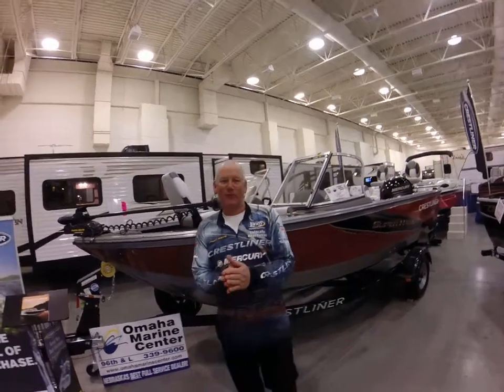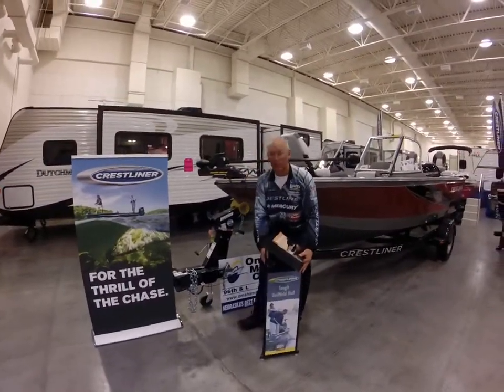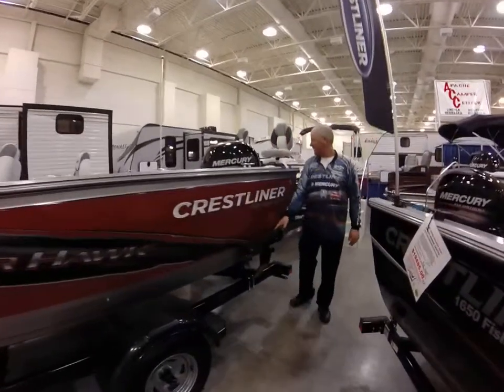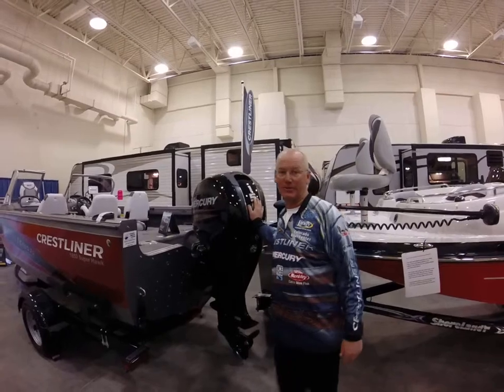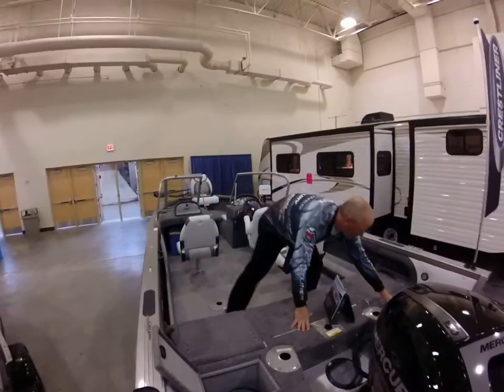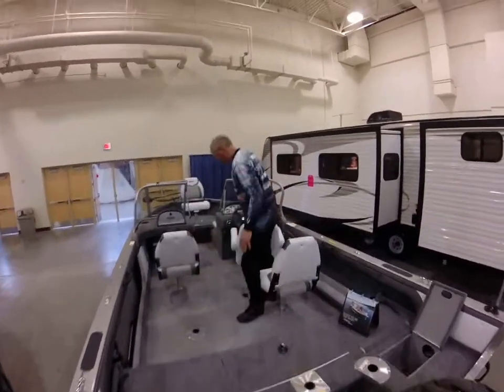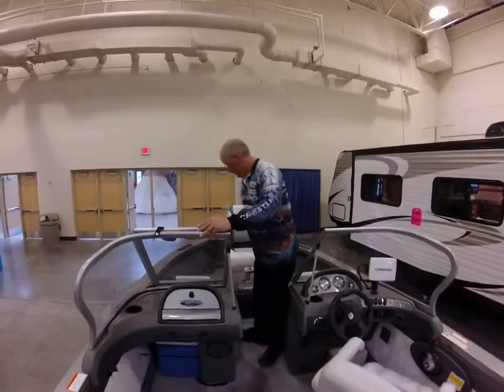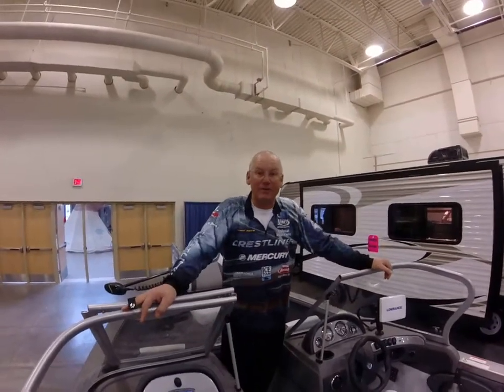Crestliner 1850 Superhawk 2014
2014 SuperHawk 1850 with Mercury four stroke 150hp EFI and matching Shoreland'r single axle trailer with swing tongue, brakes, load guides, and spare tire. Package includes,3 deluxe fishing seats seat w/pedestal and 1 deluxe Helm seat DLX with recliner, aft jump seats, rod rack system in floor, swim platform w/ladder, ski pylon, vinyl cockpit floor, Lowrance HDS 5x, on board 2 bank battery charger, Minnkota 70lb/AP/V2/24V/60" Powerdrive trolling motor, folding sun top, custom Crestliner travel cover. Boat just arrived!